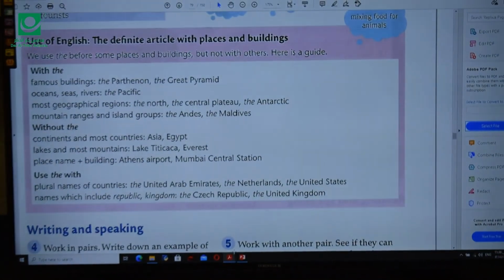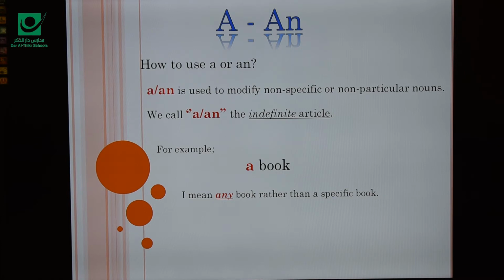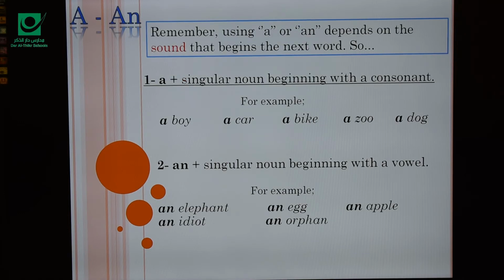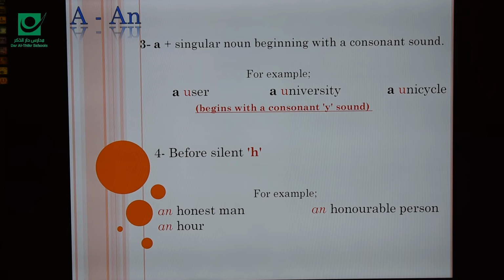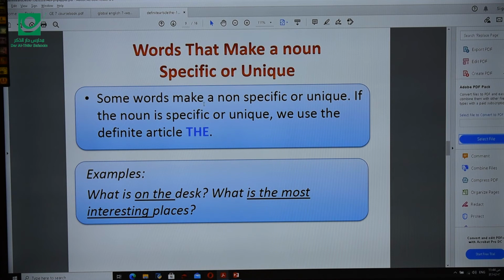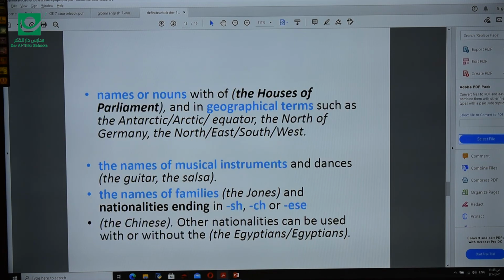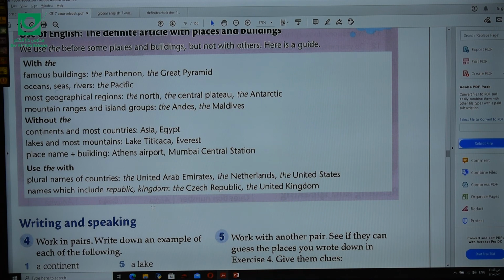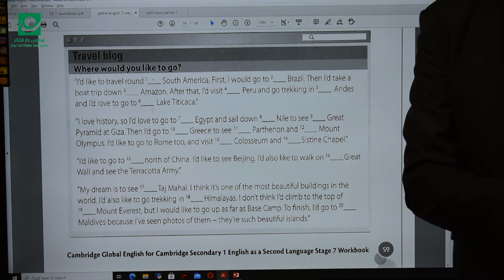Ahmed Emam Global 7 Unit 10 Lesson 2